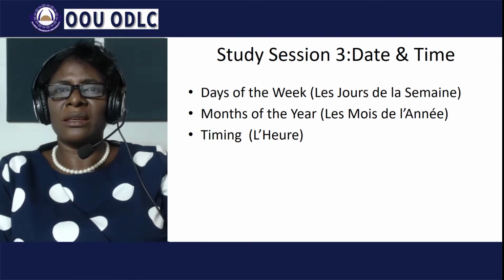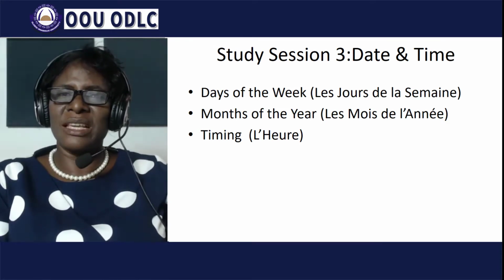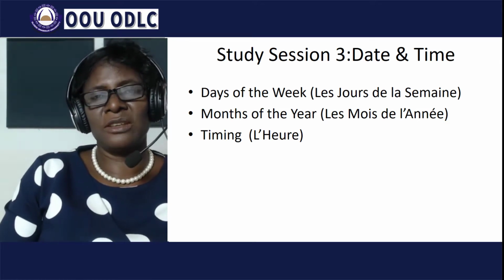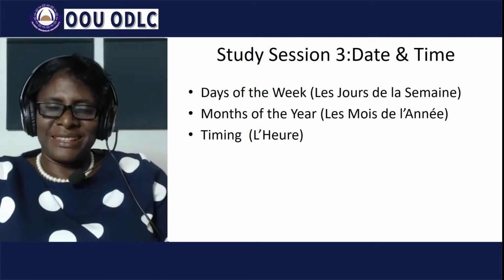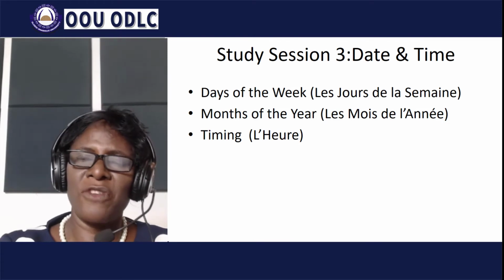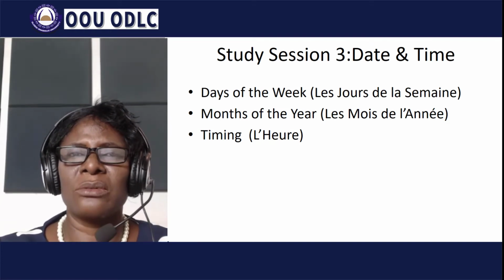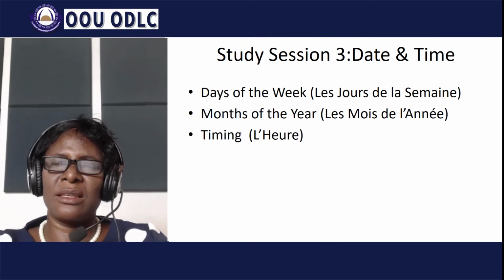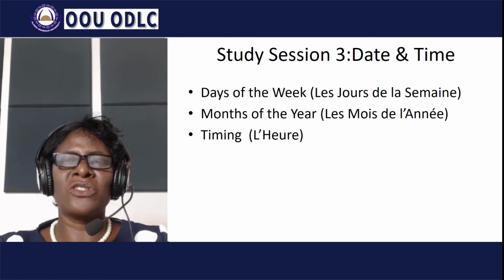GNS 203 Study Session 3